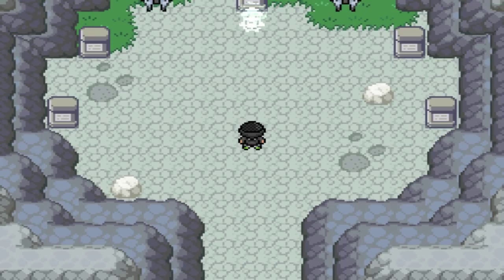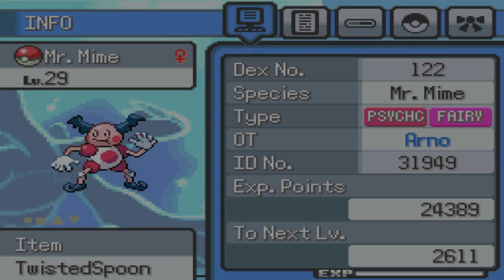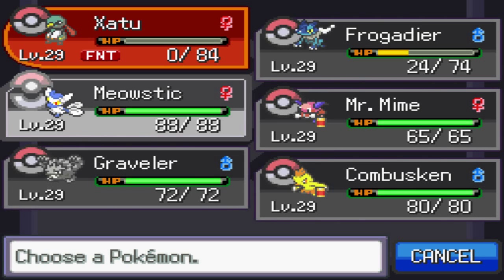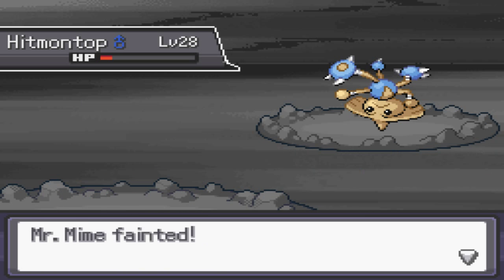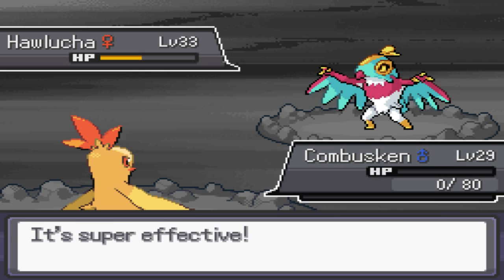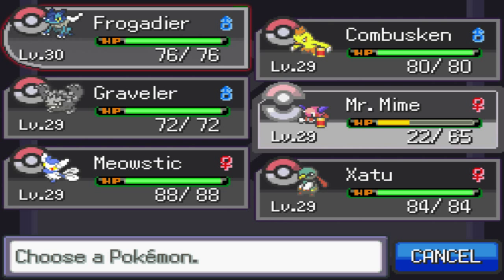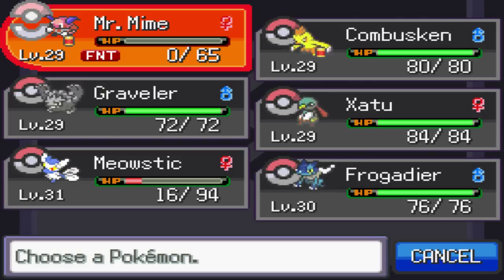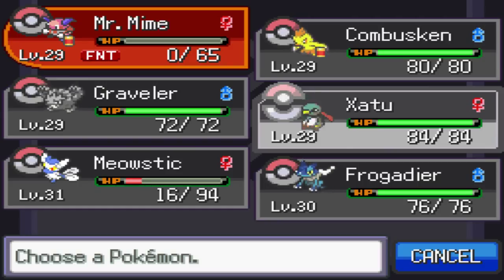[Intense Mode] Revenant Keta Gym Guide - Pokemon Rejuvenation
This is a Gym Leader episode where Metro describes exactly how he beats Revenant Keta.
If you want to see the attempt where he wins, skip ahead to 10:30

The basic strategy goes like this -
Psychic type 1 shots Primeape
Try to bait Dig on Hitmontop
Switch to Flying, finish.
Frogadier WITH PROTEAN Bounces on both Dark types (otherwise they one shot actual flying types).
Switches can actually benefit you here if you hit your bounces.
Use first psychic and flying to weaken Hawlucha when he comes out then finish with a third full-health Psychic type.
Use whatever's left for Sawk, he barely does anything but Endure.

Should be beatable with 4 pokemon as shown in the kill.